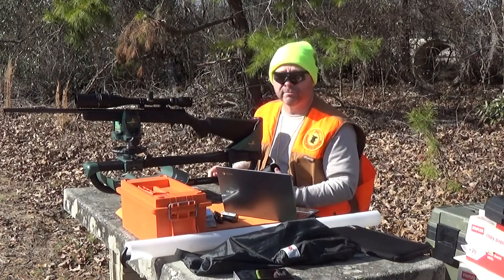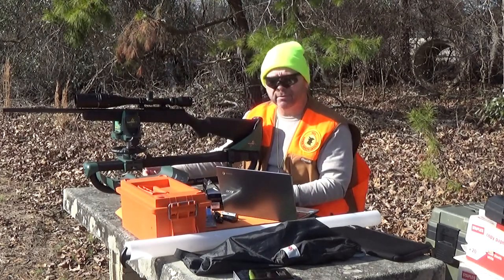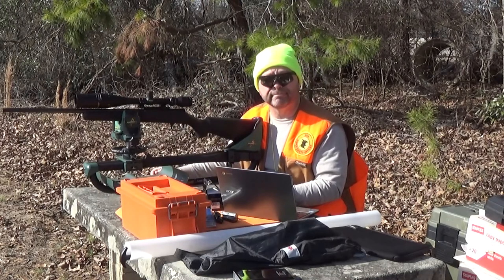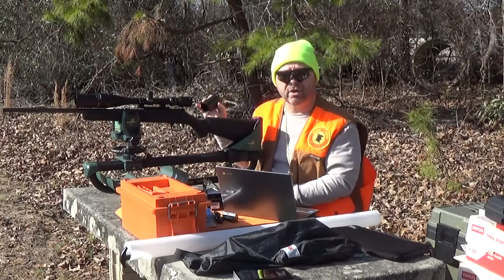Scope sunshade / suntube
(Click the "CC" button to turn on captions & subtitles)

Does GLARE fill your scope in the late afternoon?  There's a cheap, effective solution called a "suntube" or "sunshade."  Plus it makes your rifle look even more cool!

There's exactly ONE video on YouTube that demonstrates a suntube in action:
(There is a second video out there with a cheesy simulation, not a real demo.  Frankly, you're better off watching "Llamas with Hats.")

Hat of the day: Knit cap, safety yellow, worn in "nightcap" fashion